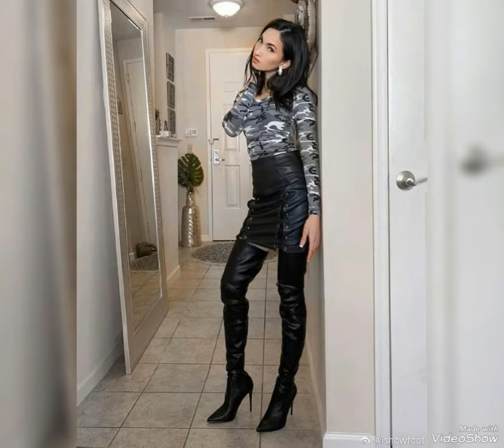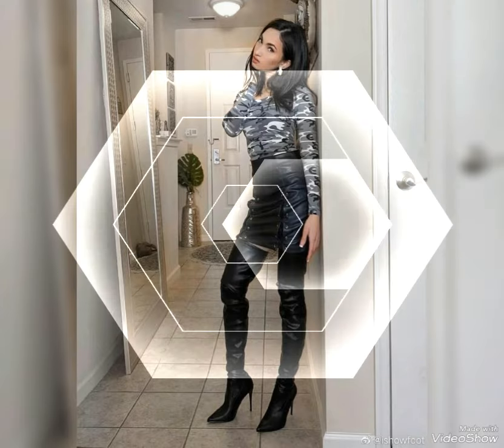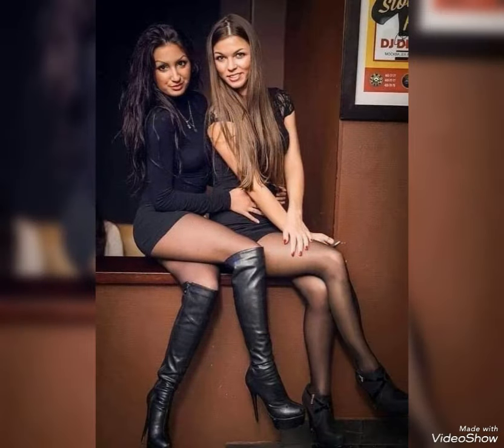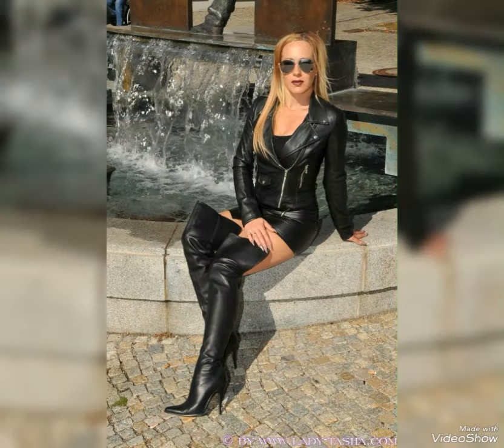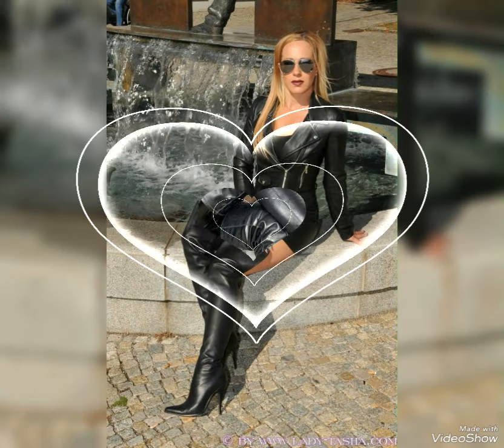Versatile & Magnificent Leather Long High Heel Boots